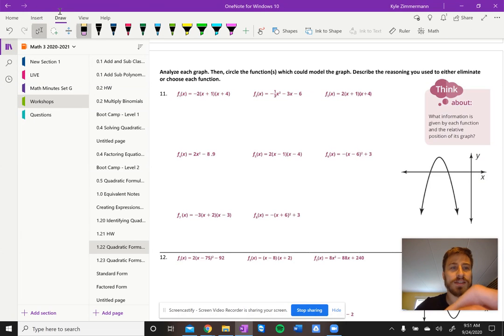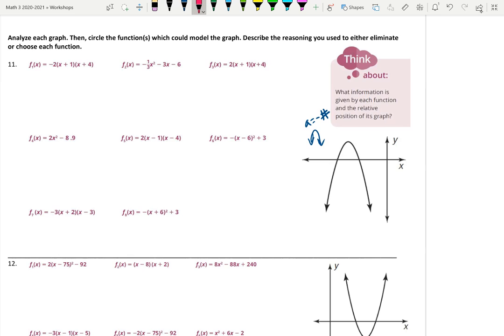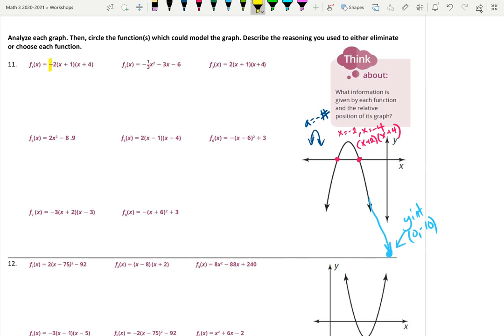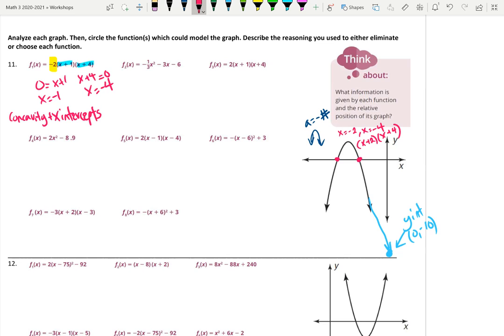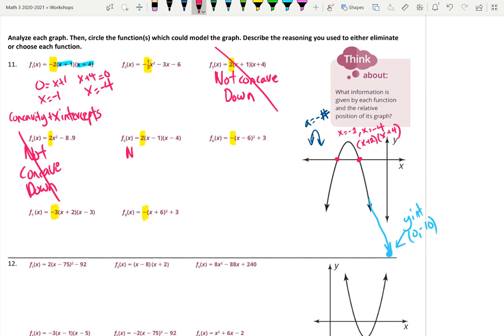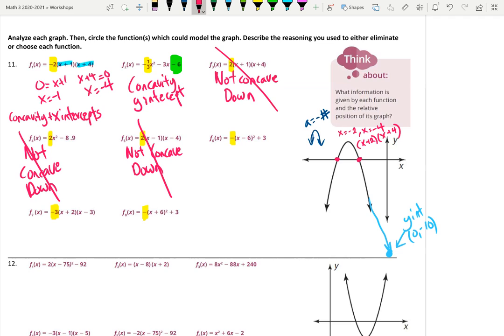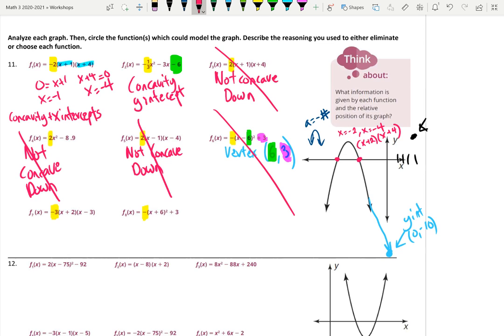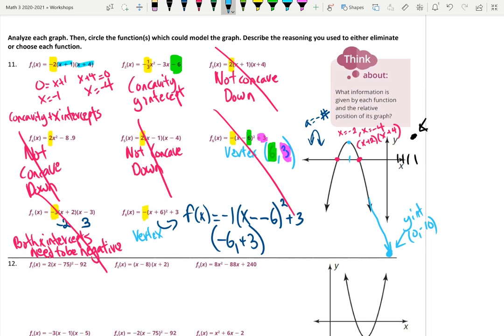Connecting Quadratic Graphs to Equations P1